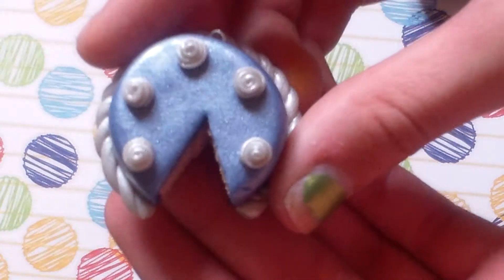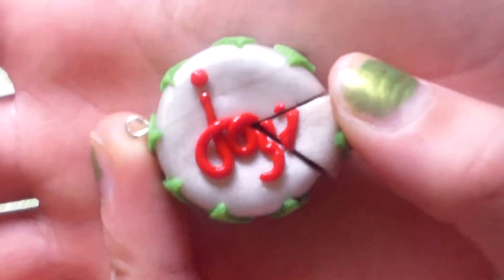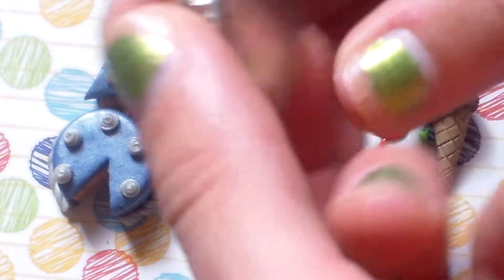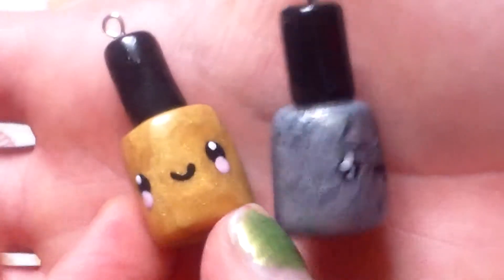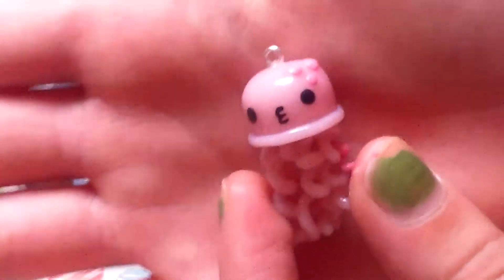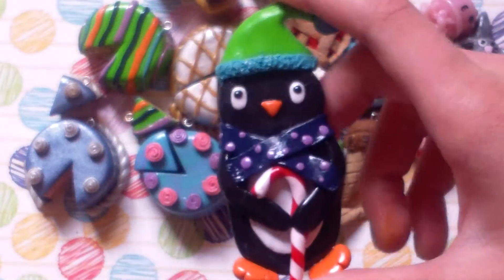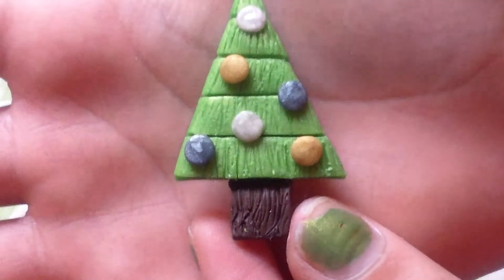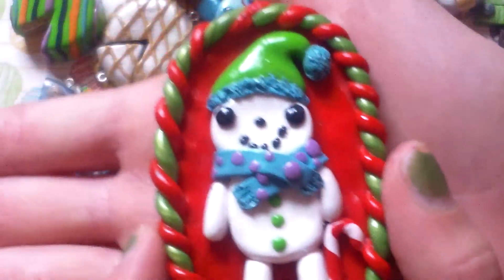Charm Update 25#